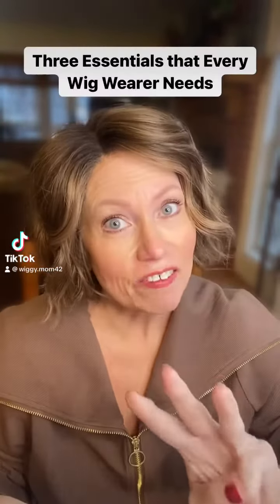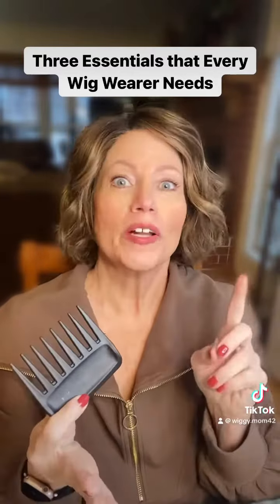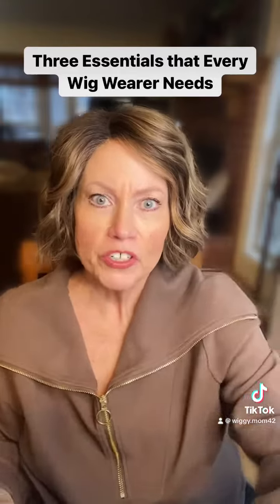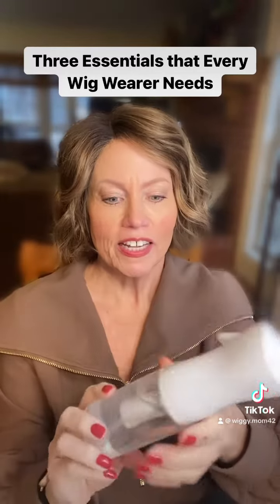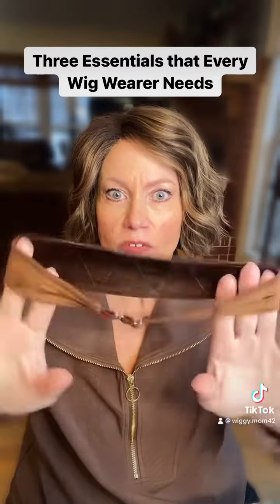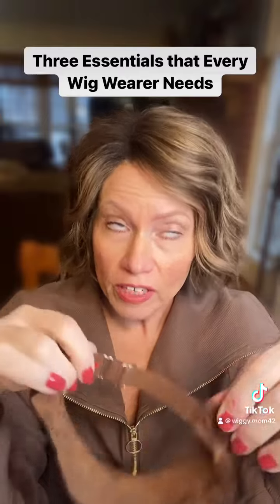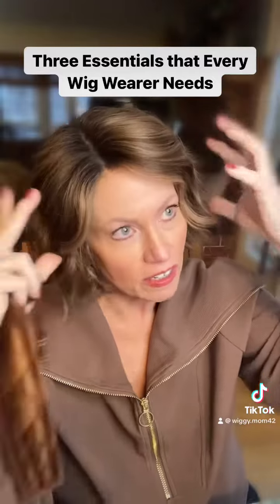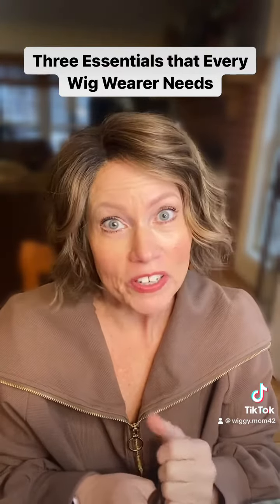Three Essentials That Every Wig Wearer Needs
🌟 Three Wig Essentials That Every Wig Wearer Needs! 🌟

1. **Wide Tooth Comb:** Tangles begone! A wide tooth comb is your best friend for keeping those wig strands smooth and detangled. Say goodbye to hair hassles! A wide tooth comb is needed so you don’t damage those synthetic fibers.

2. **Good Water Bottle:** Spritzing your wig with water helps separate fibers, tames flyaways, and banishes “box hair”. Keep your wig looking fresh and fabulous! 💧💁‍♀️

3. **Wig Grip:** Secure that style! A good wig grip ensures your wig stays in place, no slipping or sliding. Rock your look confidently! 💪 WigEssentials HairCareMagic @Thewigcompany

Comment “LINKS” if you’d like me to message you links to my favorites for all three! 🤗💜

LINKS FOR PRODUCTS:

Wig comb

Madison Headwear Wig Grip

This video goes into more detail about my process for putting on wigs so they don’t move or shift or slide up at all during the day

(I’m wearing my @ellenwille  Dance in Mocca Mix! 🤗❤️)